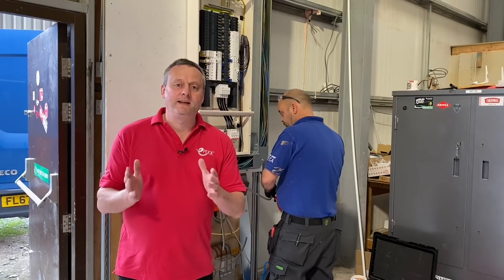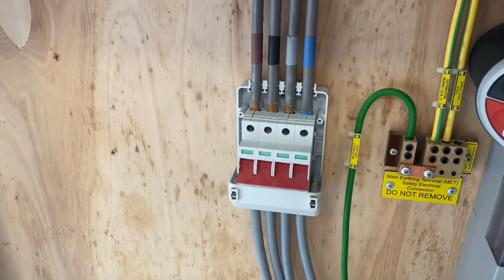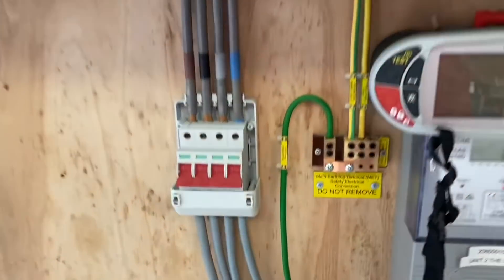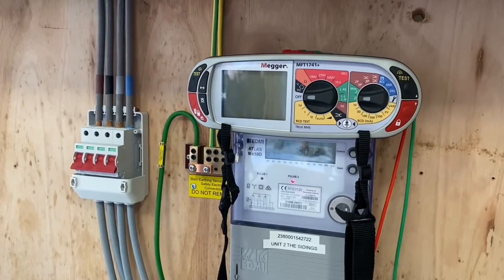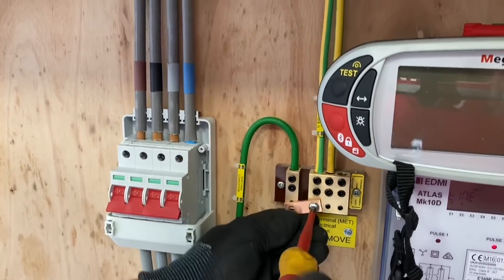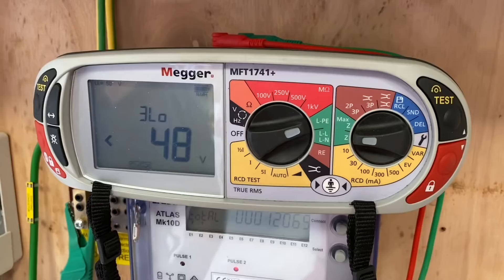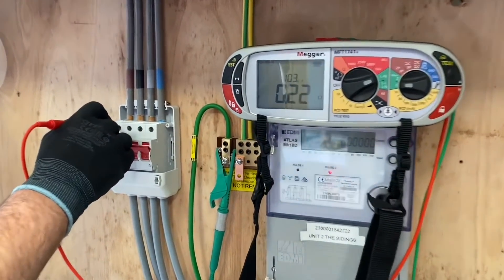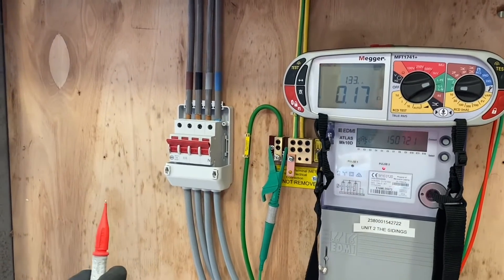EXTERNAL EARTH FAULT LOOP IMPEDANCE - 3 PHASE SUPPLY - AM2S/E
A practical example showing how to test the external earth fault loop impedance for a three-phase supply.

Essential learning for apprentice electricians taking AM2S or AM2E assessment.

Filmed with Eddie Clemmens of Pegasus Electrical during installation of a Schneider Acti 9 distribution board.

🕐 TIME STAMPS 🕕

📹 Presented by
Gary Hayers - Editor eFIXX